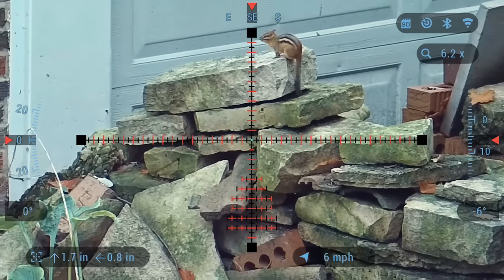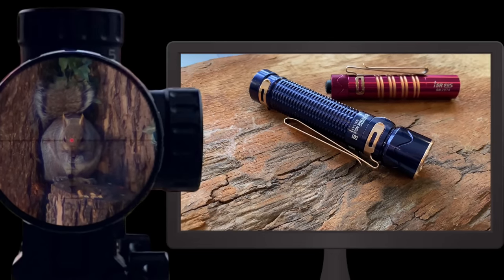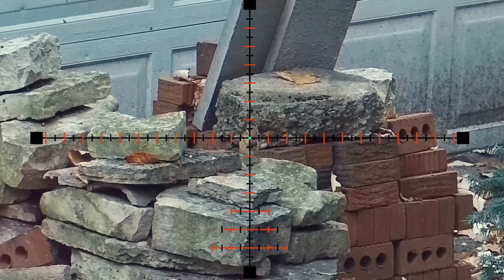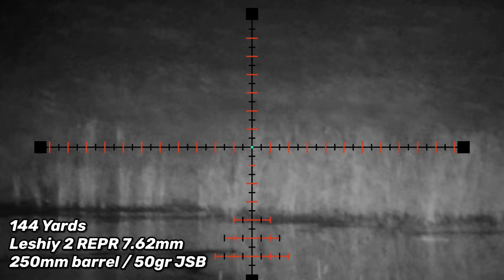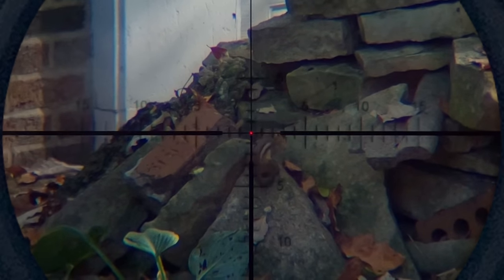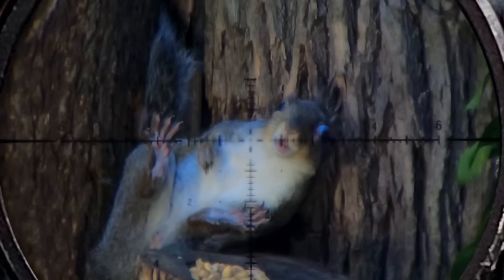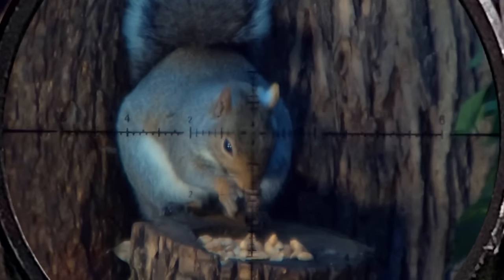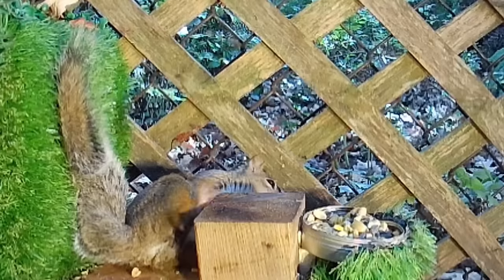My Top 50 Scope Cam Shots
Polishing the Bore:
► JB Bore Paste
► Felt Cleaning Pellets/Jag
► Kano Kroil Oil
► Cleaning Rod